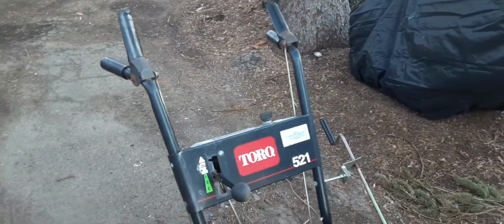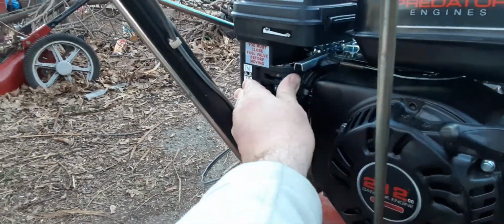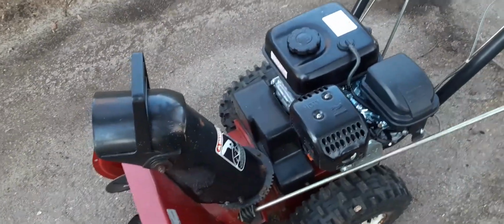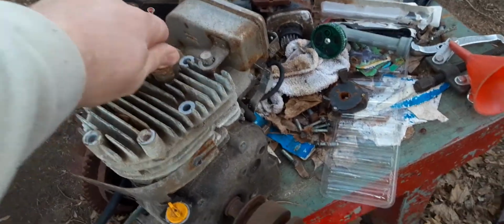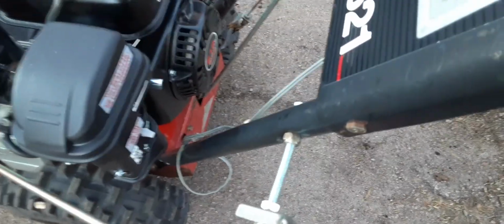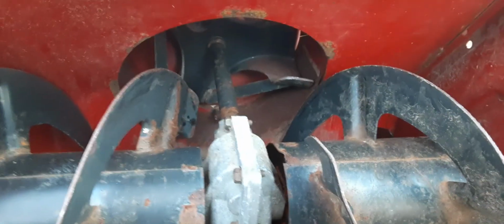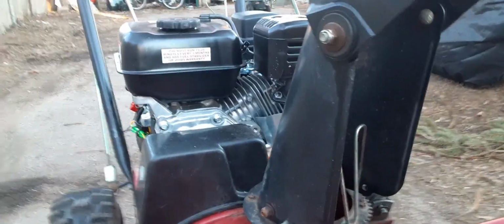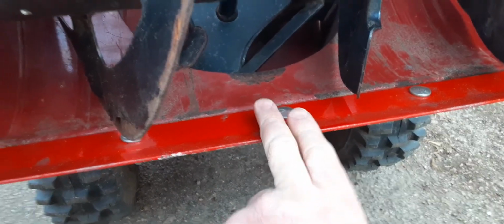Toro 521 Walk Around. Predator 212 Repower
Just a look quick look at my recently repowered Toro 521 snowblower.